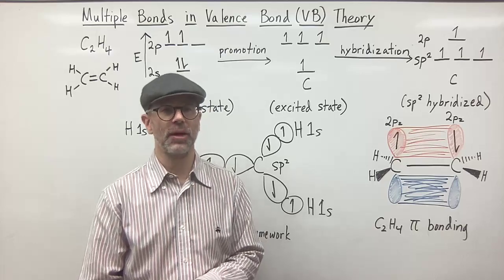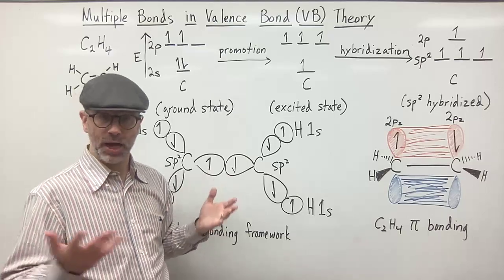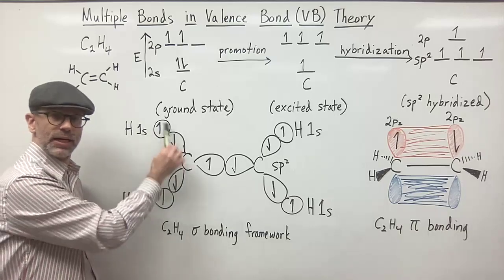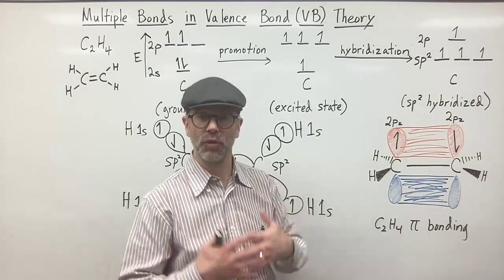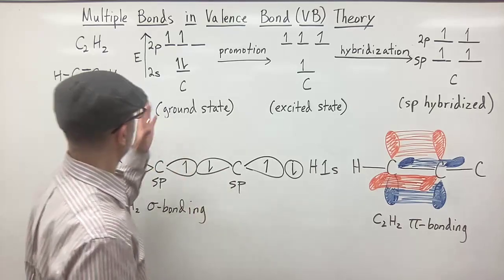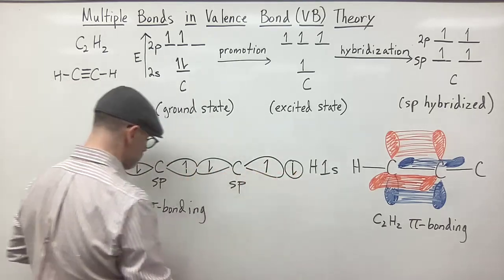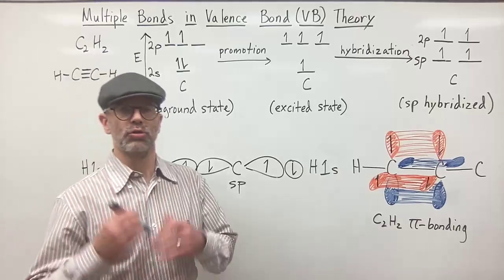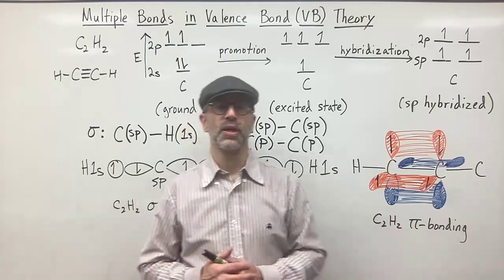Multiple Bonds in Valence Bond VB Theory